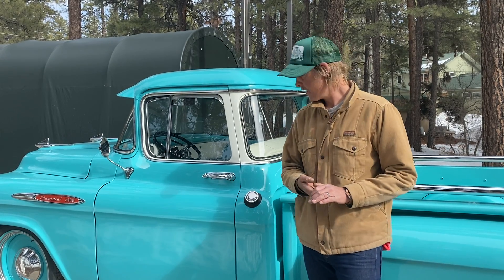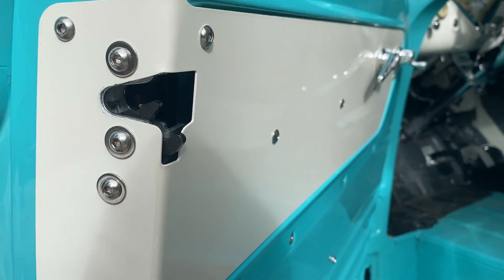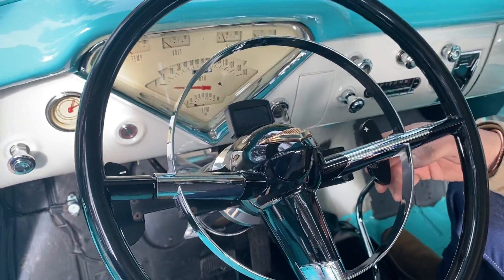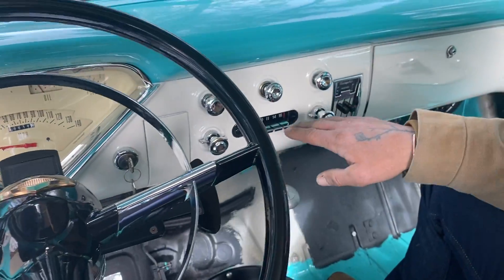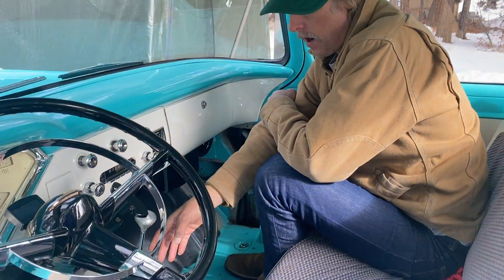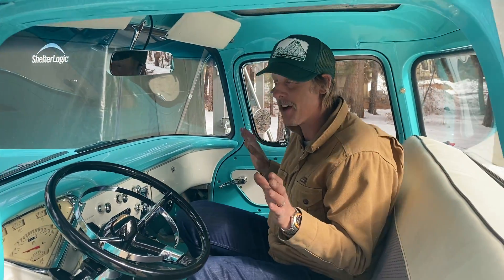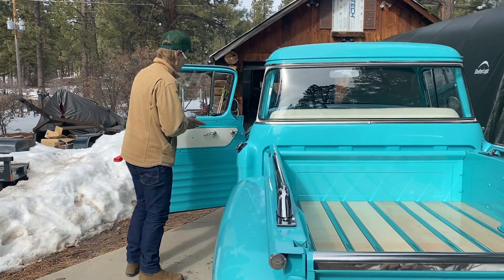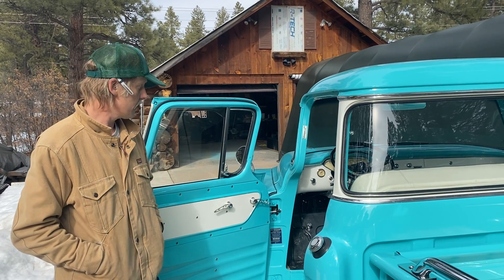Tech Walk Around